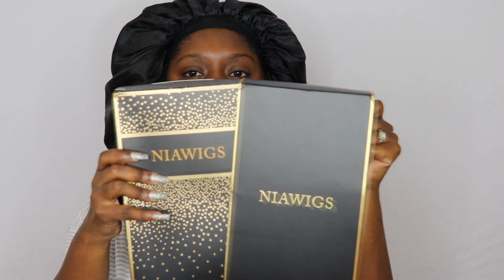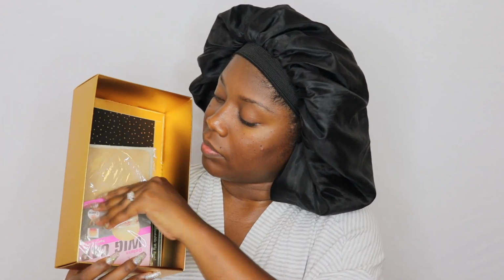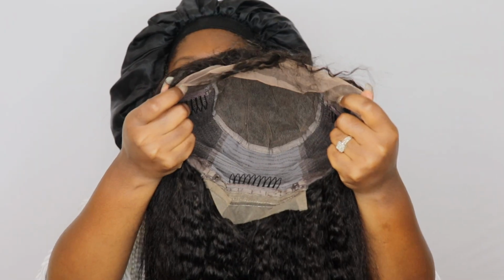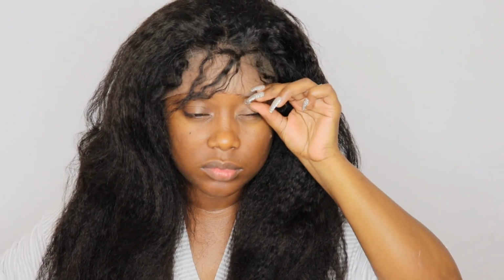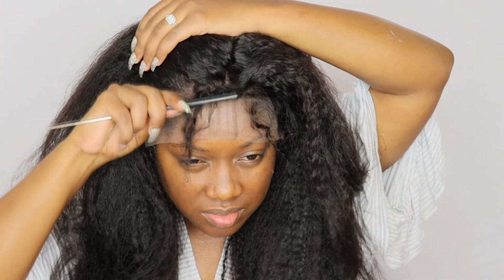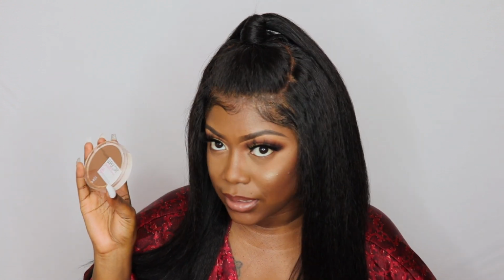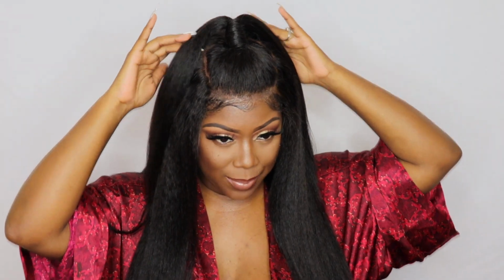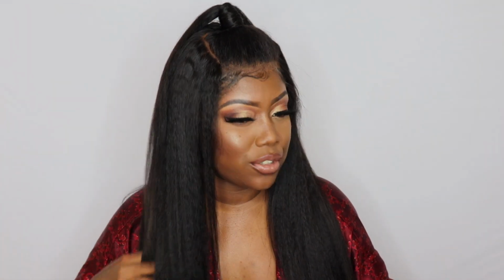THE BEST KINKY STRAIGHT FRONTAL WITH THE PERFECT PLUCKED HAIRLINE 😍 FEAT.NIAWIGS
Length: 18"
Capsize: Medium

I accept both compliments & criticism graciously knowing that it takes both sun & rain for a flower to grow.